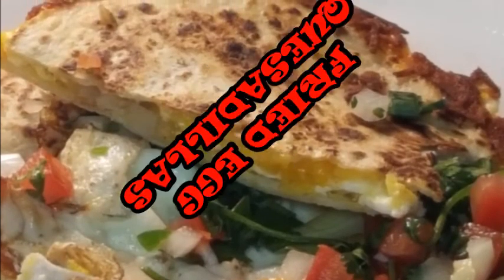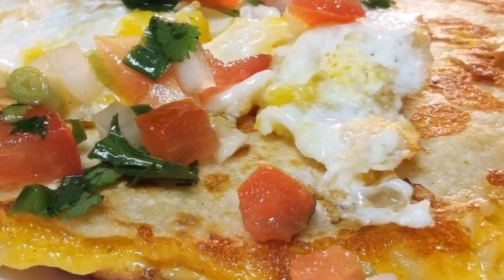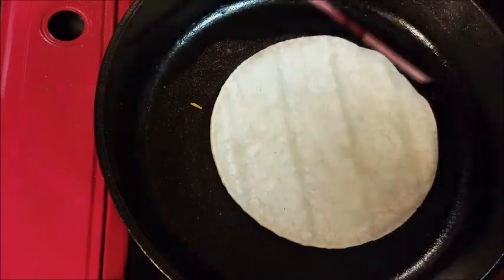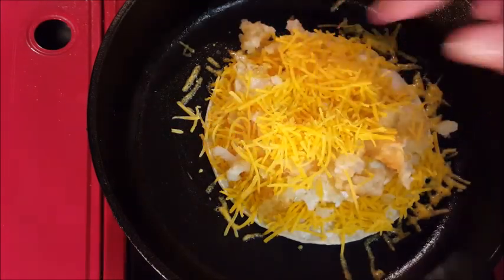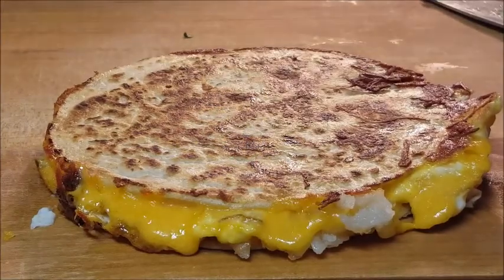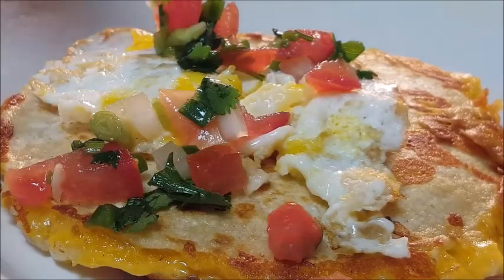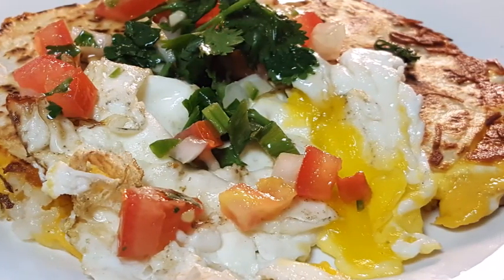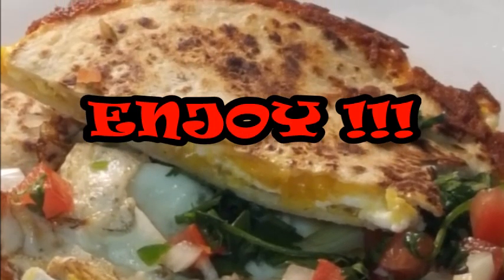FRIED EGG QUESADILLAS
Delicious and easy recipe for these cheesy, fried egg quesadillas. Flour tortillas filled with cheese, hash browns and fried egg all coming together in the skillet in just minutes.  Topped with another fried egg and garnished with pico de gallo.

Shopping list:
5 inch super soft flour tortillas. I’m using the small tortillas as it’s about the same size as the fried egg.
¼ cup shredded cheddar cheese or Mexican blend cheese per quesadilla
1 pat of butter or 1 tbls. Of extra virgin olive oil for frying the eggs
1 fried egg per quesadilla
1 extra fried egg to place on top after quesadilla is done
¼ cup hash browns per quesadilla
Pico de Gallo for garnish

Instructions:
Note: I’m going to use frozen toaster hash browns to save time.  Feel free to make your own if you like.
In a skillet over medium to medium low heat add the butter or oil and fry the eggs. When done, set aside.
If using frozen hash browns place in the toaster or microwave and cook for about 1 minute until warmed.
In another dry skillet over medium to medium low heat add a tortilla rough side down.
Add cheese on top of the tortilla along with hash browns and 1 fried egg and top with more cheese..
Place another tortilla on top of the tortilla in the skillet and with a spatula press down to help the cheese adhere to the top and sides of the tortilla, therefore helping to form a good seal.
It’s important for the cheese to melt completely so just keep checking on it.
After about 2-3 minutes give it a flip to brown the top-side tortilla.
When the cheese is melted remove from the heat and cut into quarters.
Place in a plate and top with another fried egg and garnish with Pico de Gallo.